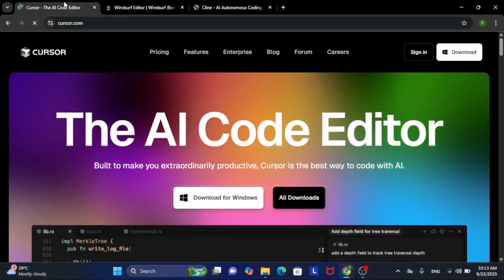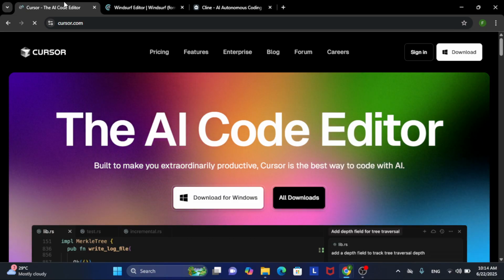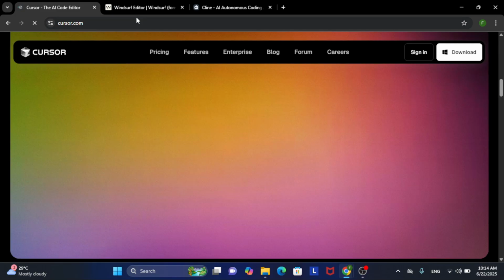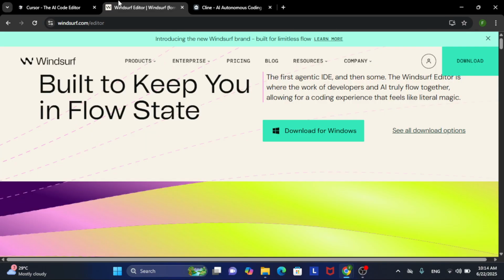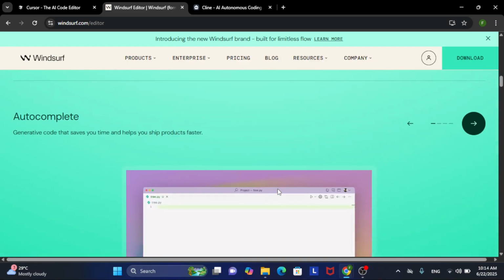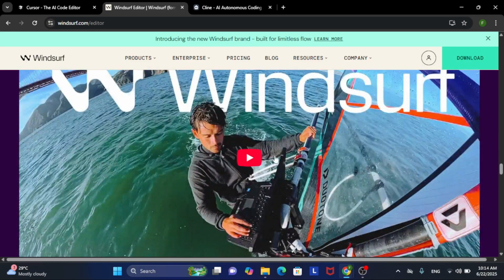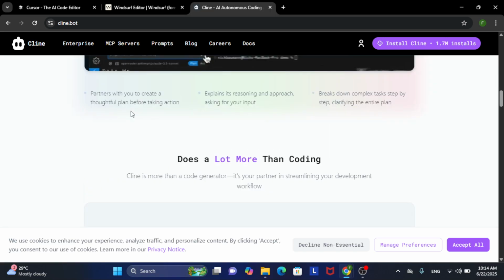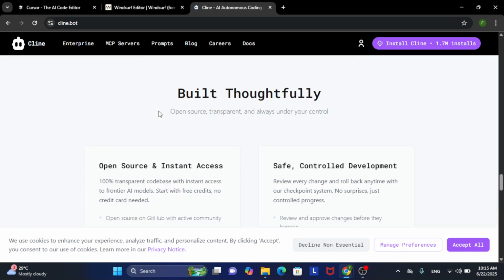Cursor vs Windsurf vs Cline: Best AI Coding Assistant for Developers (2025)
In 2025, developers are leaning heavily on AI coding assistants to speed up workflow, debug faster, and ship cleaner code. But with tools like Cursor, Windsurf, and Cline all gaining traction, which one actually delivers the best experience? In this deep dive, we compare Cursor, Windsurf, and Cline across key areas like context awareness, repo integration, autocomplete quality, debugging power, pricing, and real-world usability. Whether you're a solo founder, a software engineer, or someone learning to code, this review will help you choose the best AI coding copilot for your stack.